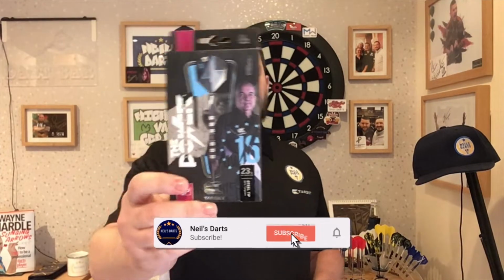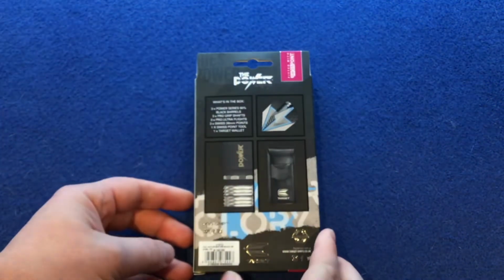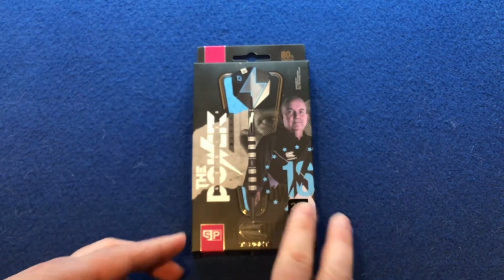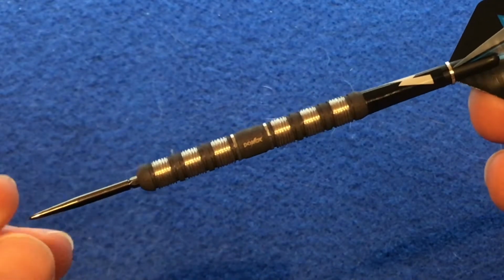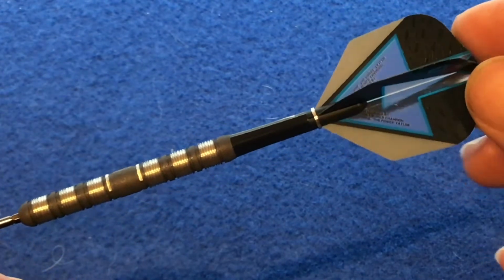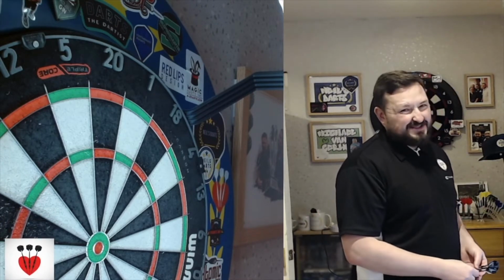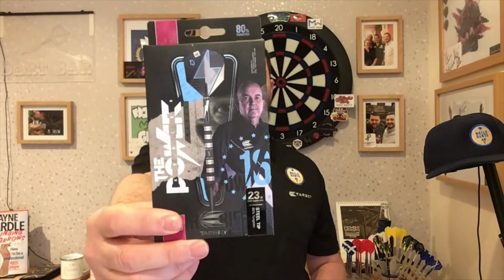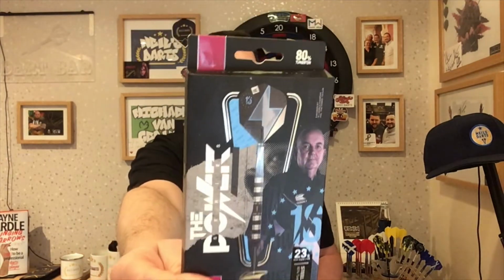Target Darts The Power Series Black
The Power Series Black SP is an 80% tungsten dart endorsed by 16 x World Champion, Phil ''The Power'' Taylor. The striking dart offers the perfect grip and barrel balance to suit all players.

The straight barrel features contemporary radial grooves throughout which are enhanced by black PVD performance coating and further hand-sandblasted. The combination of renders develops a unique matte texture and the radial grooves are re-machined to bestow a striking silver finish.

The dart is completed with Phil Taylor Pro Grip shafts, The Power Series No.6 flights and black 26mm Swiss Points.